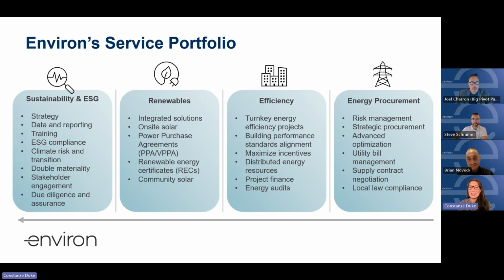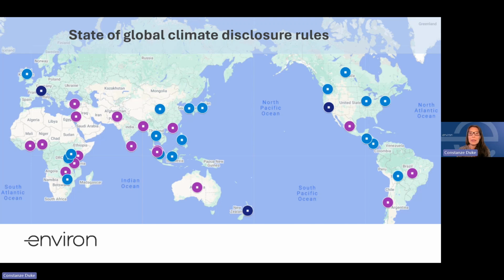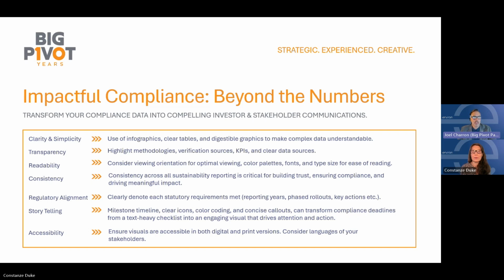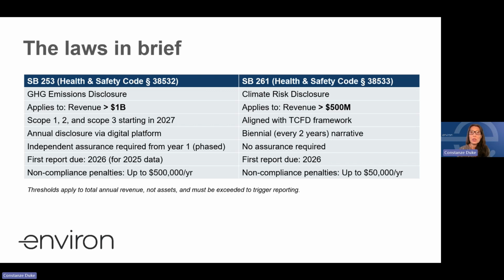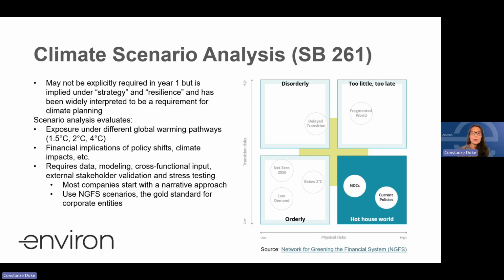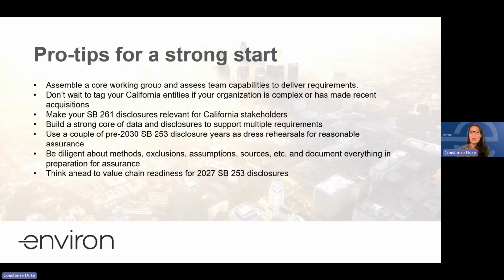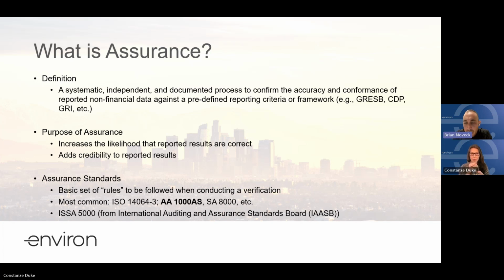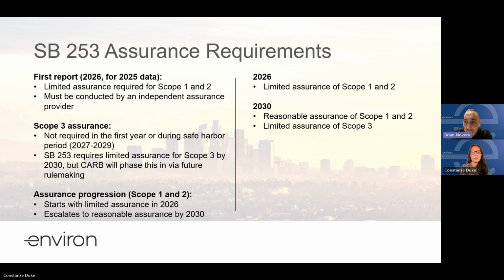New Climate Mandates in California: What Companies Must Know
Doing business in California? The state’s new climate disclosure laws — SB 253 and SB 261 — take effect in just 6 months and could cost your company over $550,000 if you’re not prepared. These laws require mandatory reporting of greenhouse gas emissions and climate-related financial risks. Noncompliance isn’t just expensive — it poses serious legal and operational risks. In this video, we break down what these mandates mean, who they apply to, and what your business needs to do now to stay compliant and avoid penalties.